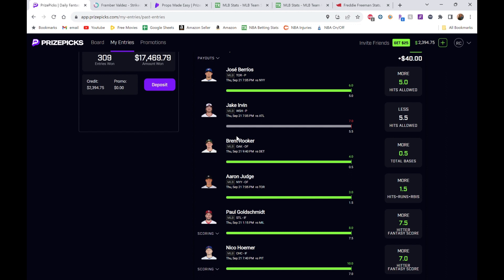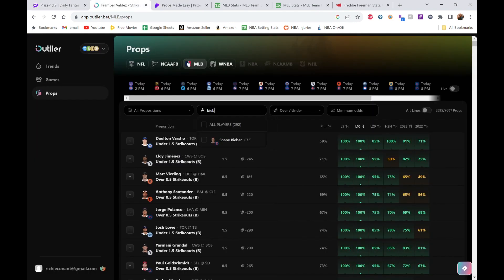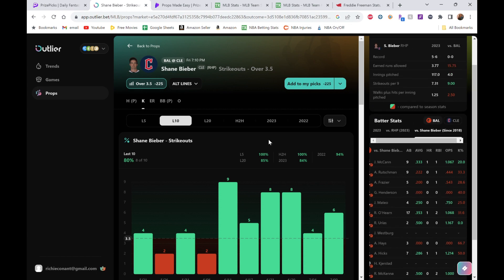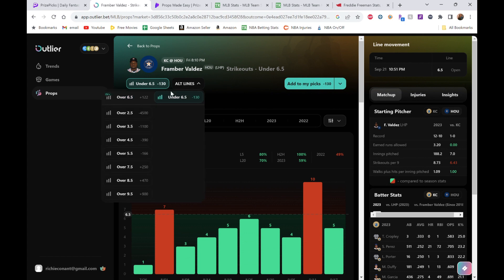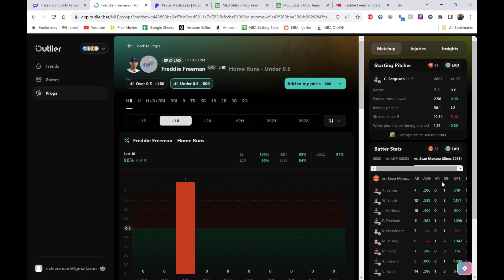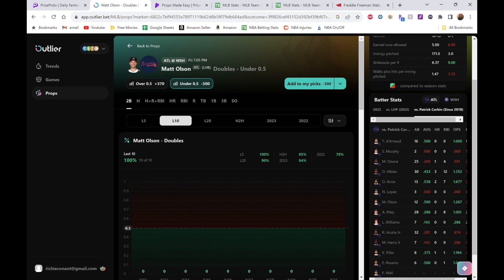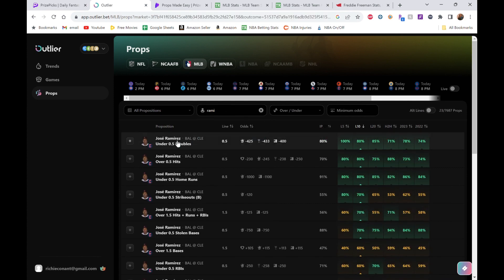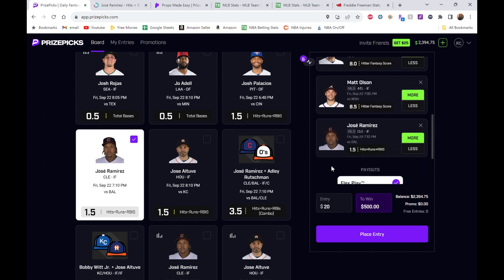5-1 RUN MLB PRIZEPICKS | TODAY Friday September 22 2023 | FLEX FRIDAY'S TOP 6 PRIZEPICKS PLAYS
It's FLEX Friday! Best MLB Player Prop Plays for PrizePicks Today (Friday 9/22/2023)!

Get your picks in quick! Lines are always moving and changing so try to get them in as quick as possible!

Good Luck! Let's make some money together!